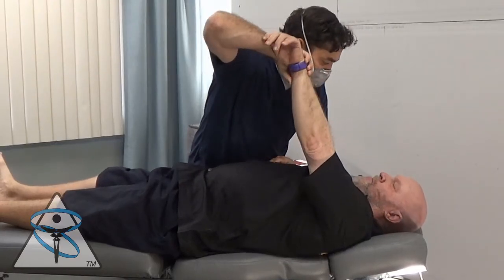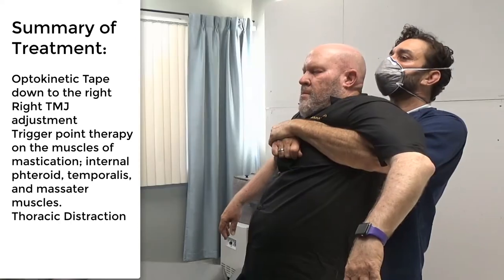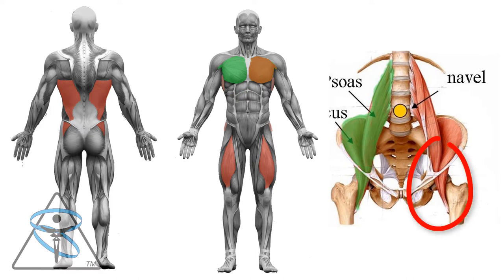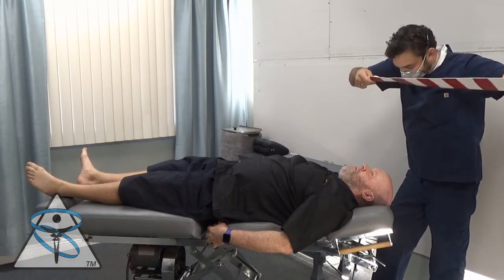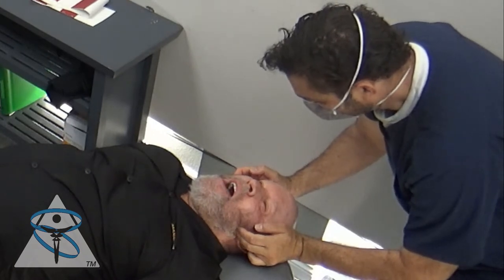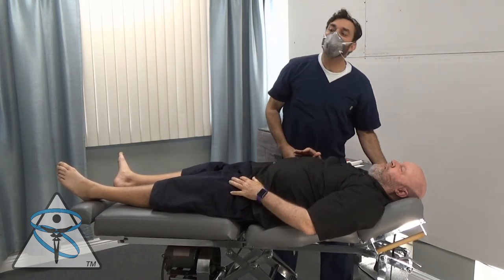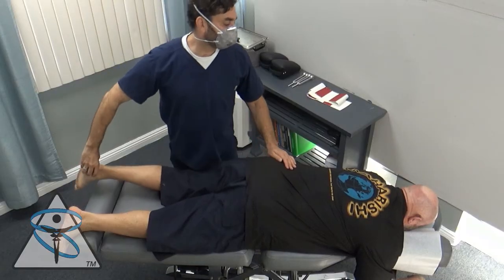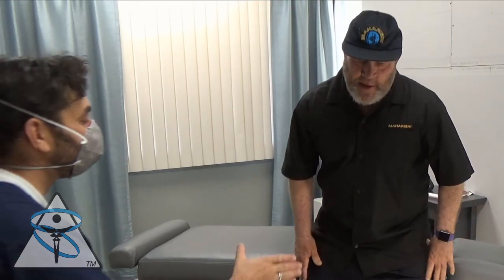TMJ problem contributes to Shoulder Pain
In this video Dr. Algee treats Brody, who was a patient of the late great Dr. Columbu. Dr. Algee's  goal in this video is to demonstrate how one area of dysfunction can cause other areas of the body to become dysfunctional.  These are deaffenteration syndromes.

Remember-Chiropractic is a powerful tool and should be used with care. Good, and Not-so-Good, chiropractic care gets patients out of pain. One improves brain function to decrease pain while the other one suppresses brain function to get patients out of pain. The patient will be 'pain free' either way.  BE CAREFUL.

Dr. Algee offers a unique style of chiropractic for his patients. There is no "One size fits all" approach at De-Stress Chiropractic . Each video is unique because each patient's condition is unique.

Dubstep Piano Music (No Copyright)

Calm Piano Music (No Copyright)

Title: With You In The Morning
Artist: Carl Storm
Genre: Pop
Instruments: Strings
Mood: Calm

Genre: Chill
Name: If Only You Knew
Artists: Vorsa
Features: relax

Genre: Lo-fi
Name: And So It Begins
Artists: Artificial.Music
Features: Chill

Genre: Lo-fi
Name: Can't Fall In Love
Artists: supapao
Features: hip hop